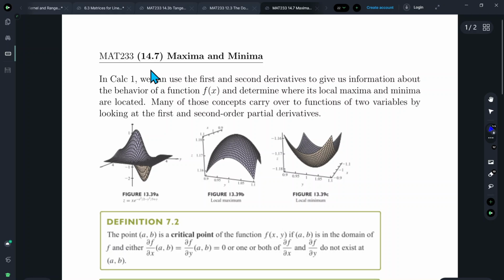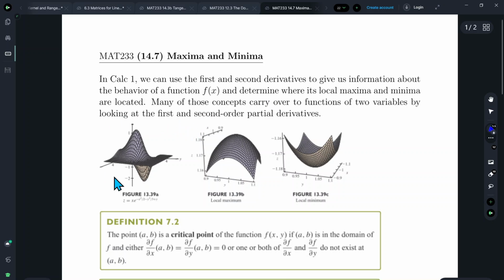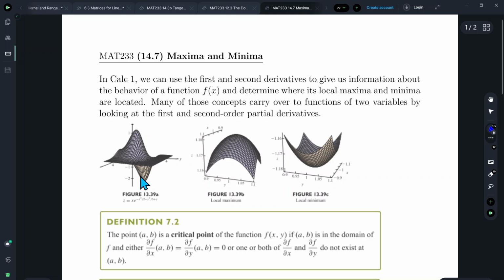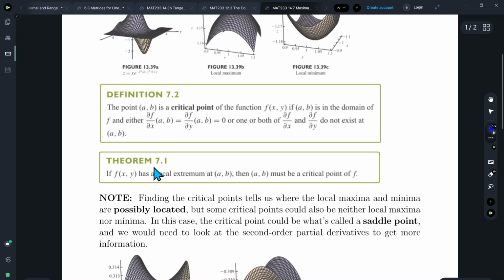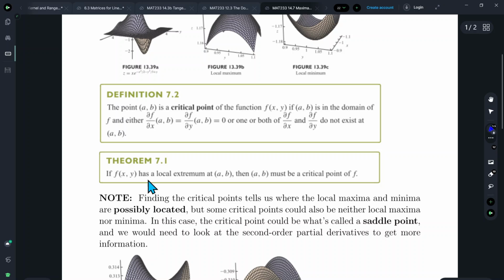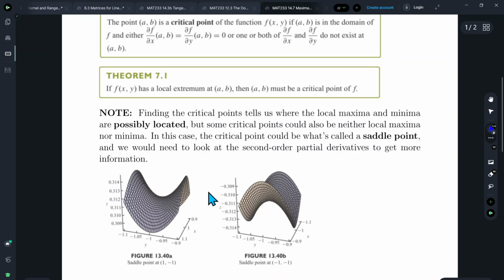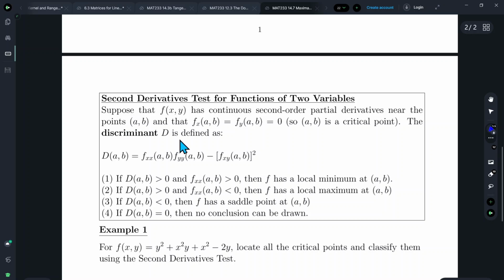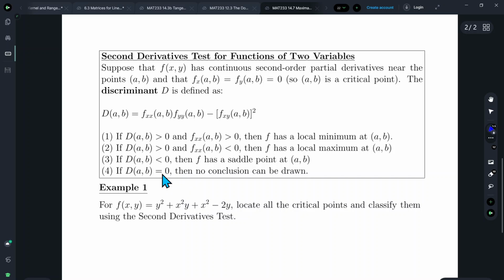MAT233 14.7 Video 1 Local Maxima, Local Minima, and Saddle Points Explanation